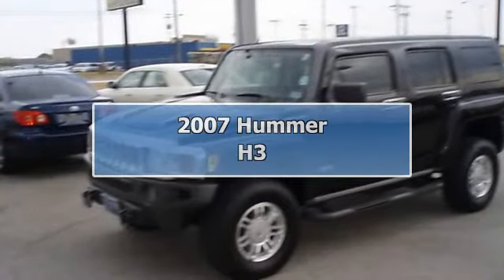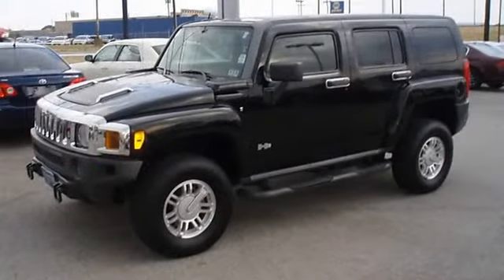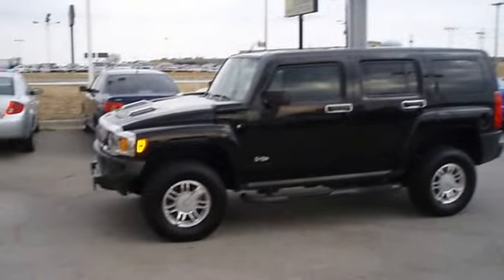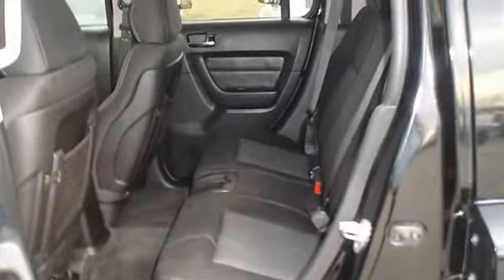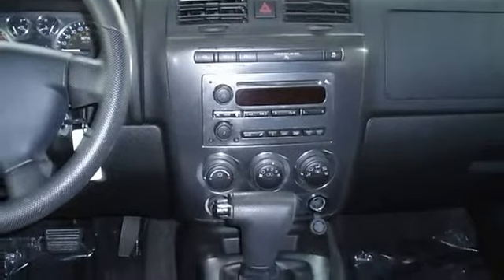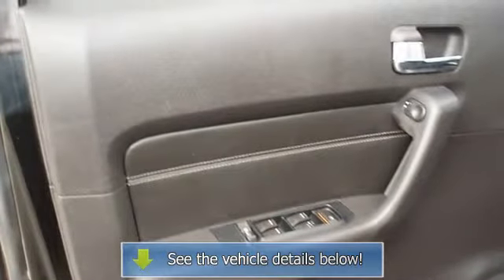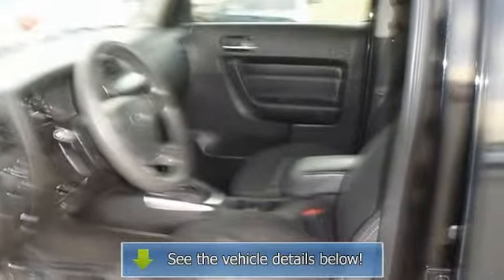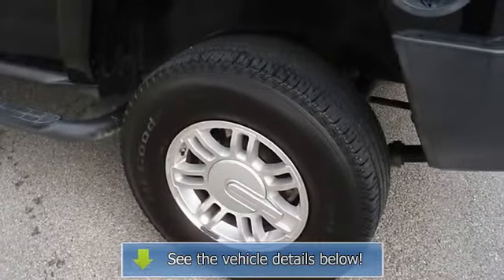2007 Hummer H3 - Blake Utter Ford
215 N. Hwy 75

For Sale: 2007 Hummer H3
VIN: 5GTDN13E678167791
Engine: 3.7L DOHC 5-CYLINDER MFI
Drivetrain:
Transmission: Automatic
Mileage: 89,247
Color: Black (exterior) Ebony (interior)

Features:
Back in Black in in 2006 Hummer H3 Four Wheel Drive vehicle! Tastefully optioned with, power windows, power locks, power mirrors, power seats, on star, and much more!  Locally owned! There is still plenty of tread left on the tires. The mileage is consistent with a car of this age. 100% AutoCheck guaranteed! Very clean interior! All electronic components in working condition. All interior components are in good working order. From car pooling the neighborhood kids, to navigating the most rugged terrain imaginable -the 2007 H3 can do it all!  View all our inventory automatic transmission